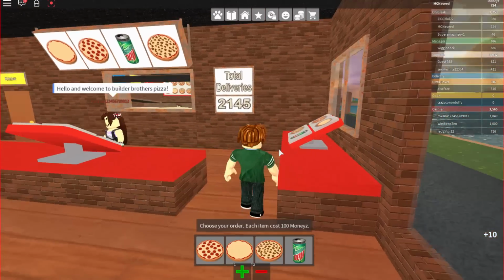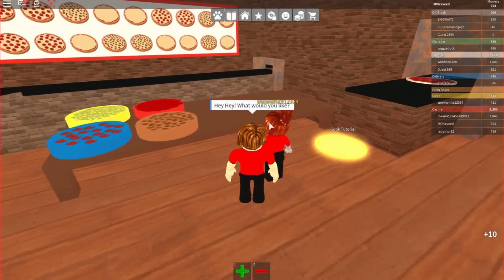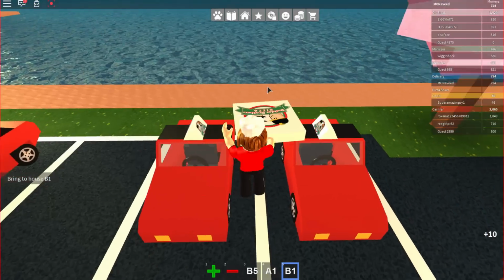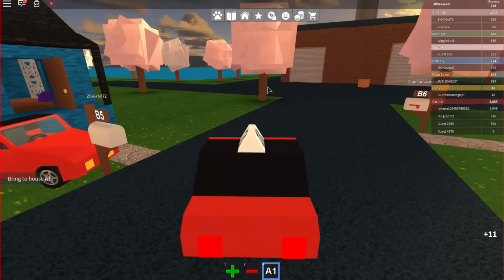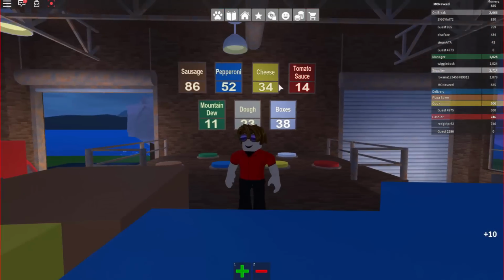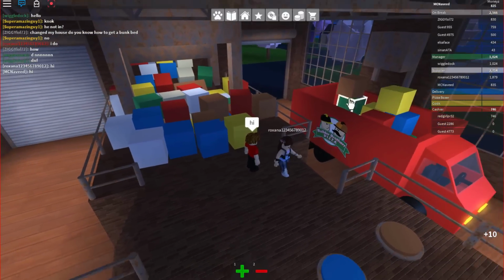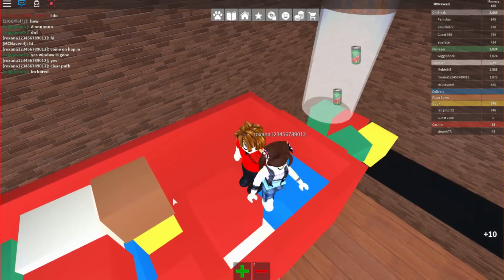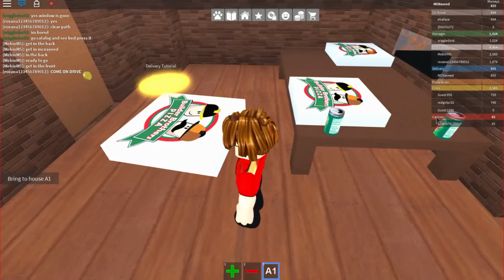WORKING AT A DELIVERY PIZZA PLACE | Roblox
This Work At A Pizza Place is a super fun mini-game with tonnes of new features available like delivery Pizza to other Roblox Characters, stocking shelves or even as a cashier, its super fun!